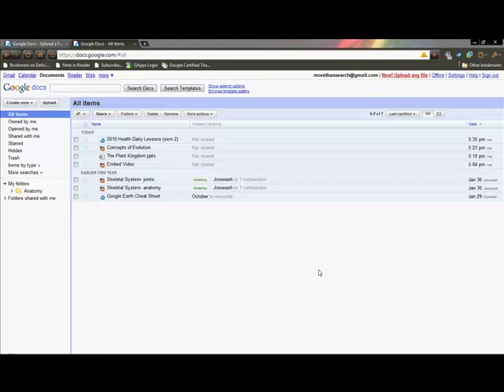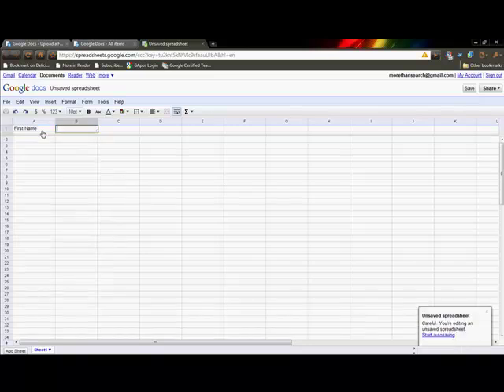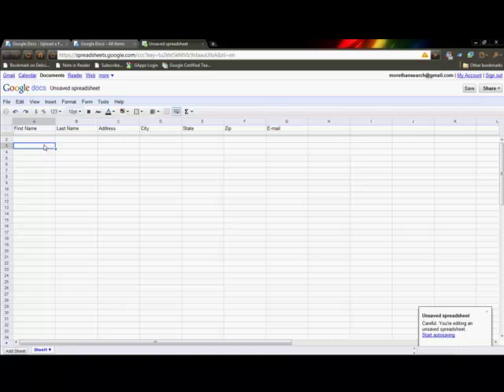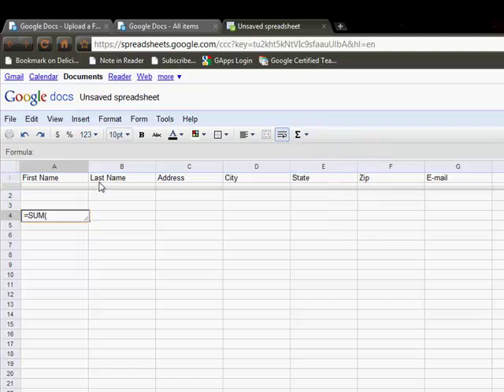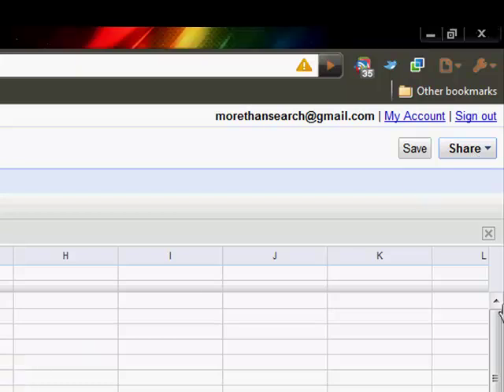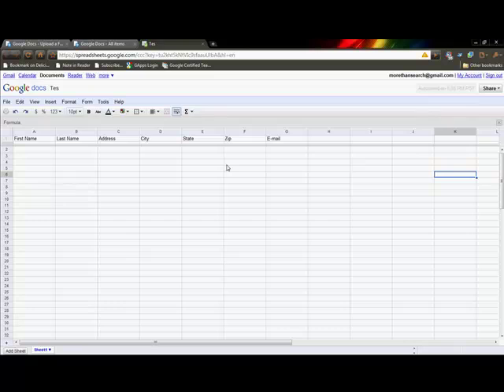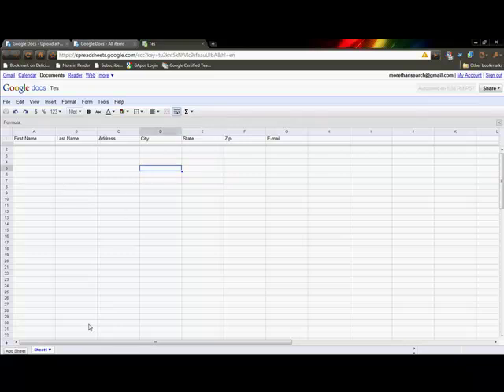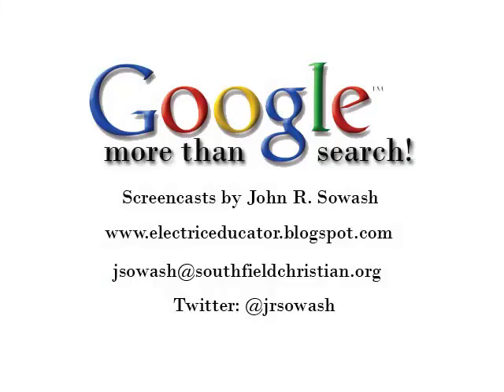Google Docs Spreadsheets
A brief tutorial on using spreadsheets in Google Docs.